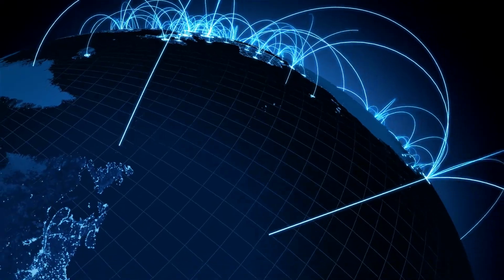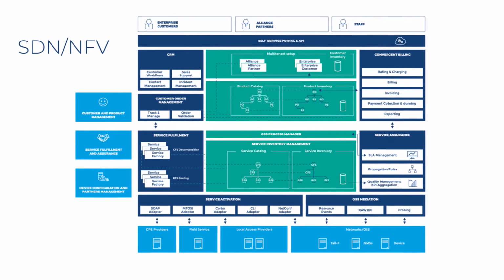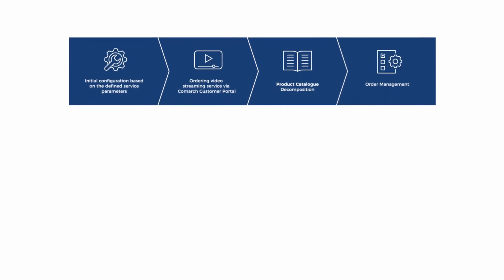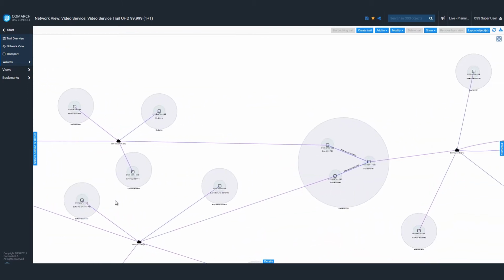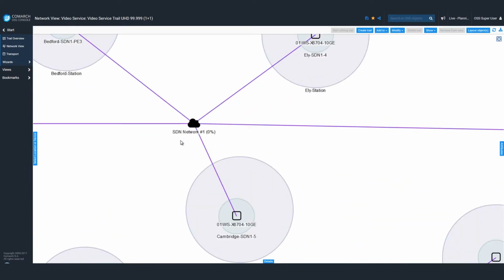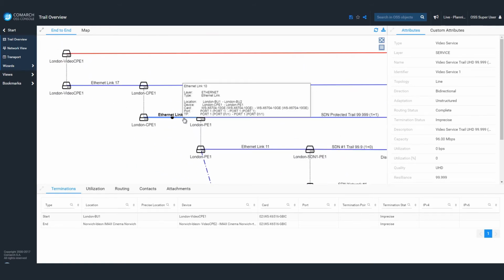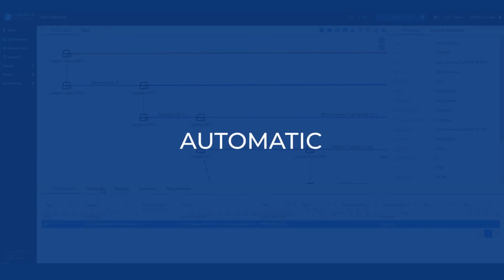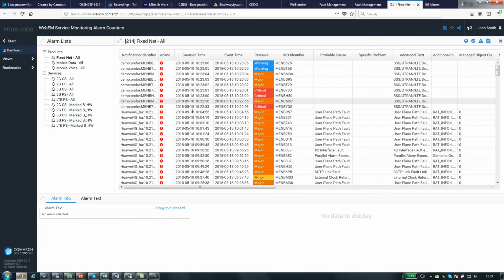Demo for E2E Automated Service Provisioning - COMARCH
Comarch Service Activation is a fully scalable, distributed system enabling fast deployment and provisioning of convergent services including telephony, multimedia delivery and network access, as well as hybrid domains. It encompasses business logic orientation that facilitates user-defined rules that are easy to change, thus supporting the easy definition of models for services, transactions and interaction in service provisioning telecom processes.

Next generation networks will underpin the efficient and cost-effective launch of many vertical services. Therefore, communications service providers must address the challenges of increasing capacity demand, reducing service set-up times and competing effectively.

With Comarch model-driven OSS+ to service lifecycle management CSPs can reduce time to market and manage their service optimally. Dedicated Comarch Next Generation Service Orchestration module helps to design, create and deliver the end-to-end broadcast services.

Watch the video and learn how Comarch can empower your network above and beyond.

You may also want to review Comarch’s website, blog and social media channels: